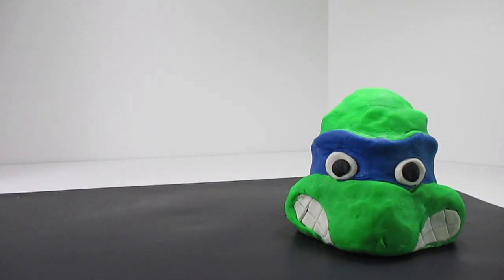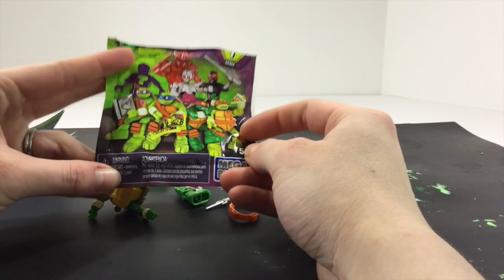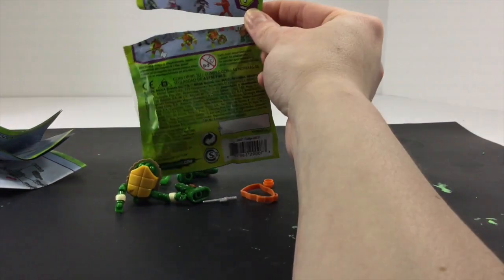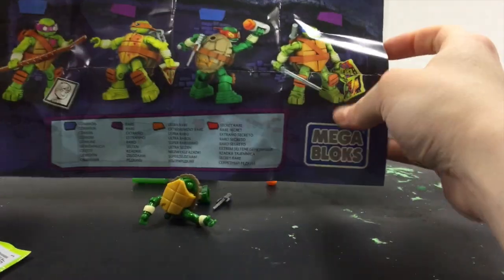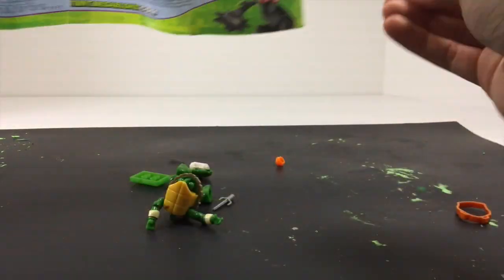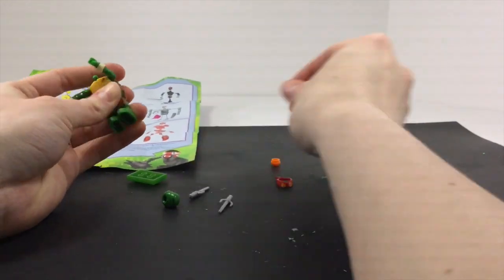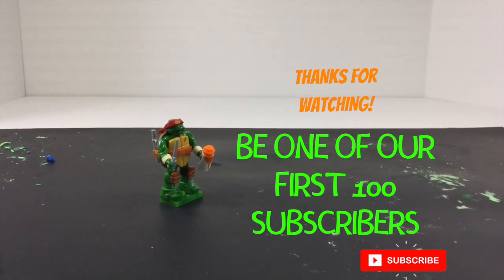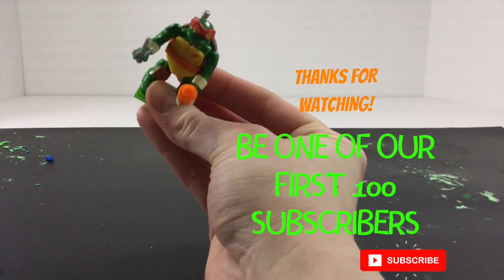Ninja Turtles Play Doh Surprise Egg TMNT 🧐PlayDohSurpriseEgg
Mystery Play Doh Ninja Turtle TMNT - TMNT - We don't know his name!?! Play-Doh Surprise Ninja Turtle Blind Bag MEGA BLOKS Ninja Turtle Series 1- Raphael in it. TMNT Mega Bloks Blind Bag from series 1 has a mystery figure Ninja Turtle Raphael in it! We do not know his name? can you tell us?!? Watch as we unwrap the play-doh surprise egg,  open the mystery bag and build the MEGA BLOKS Teenage Mutant Ninja Turtle Mega Bloks Figure From series 1

00:00 Start
00:35 Which Turtle
01:42 Building Raphael
02:49 Ninja lol.